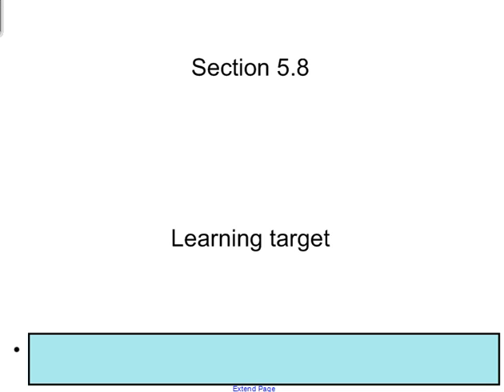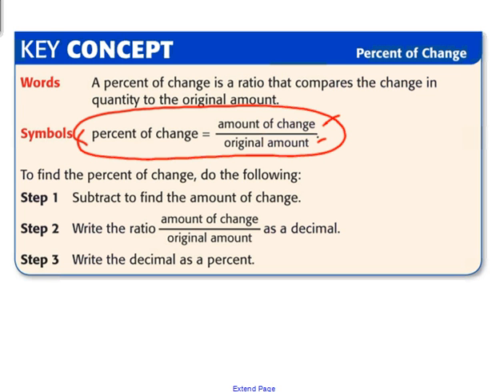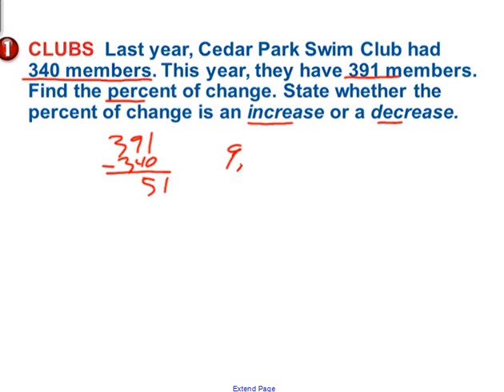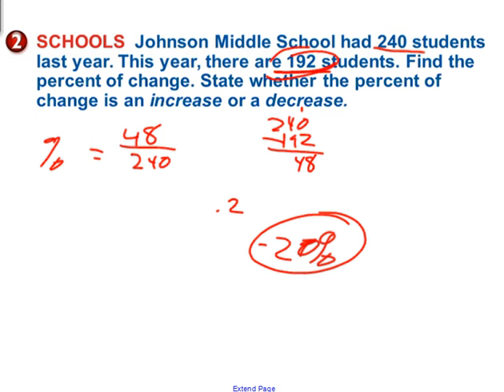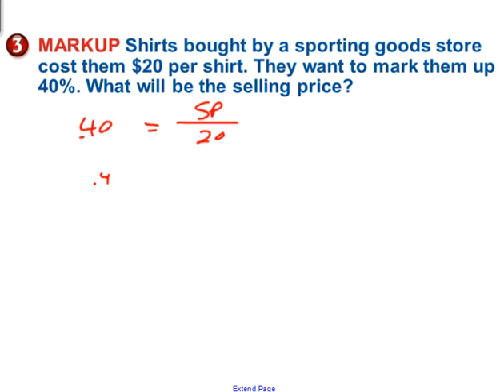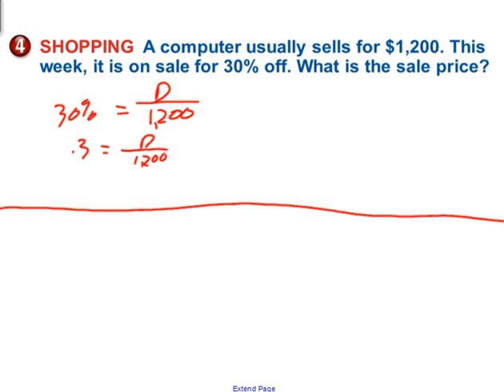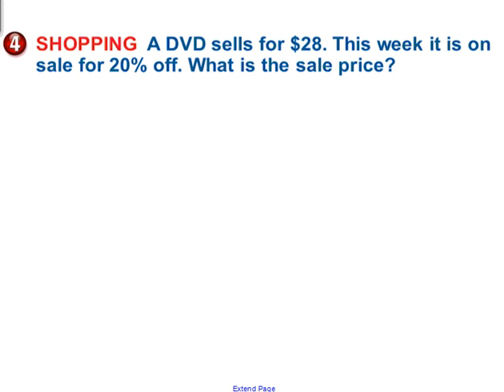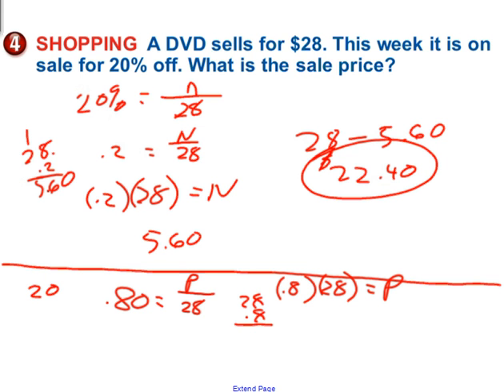RV 5 8